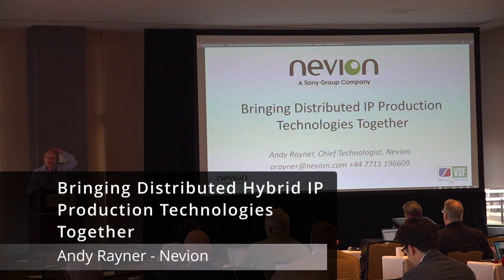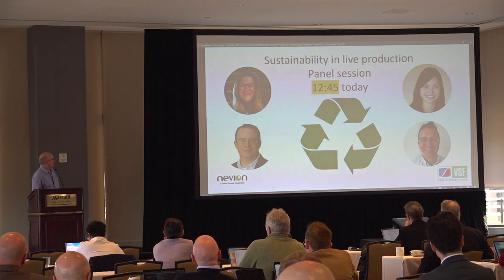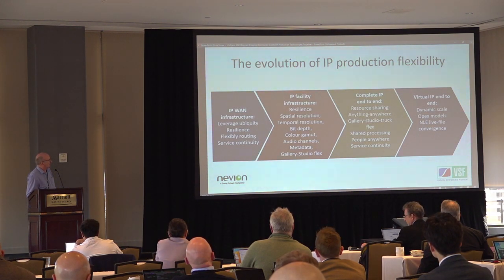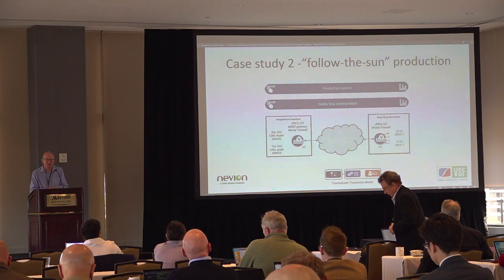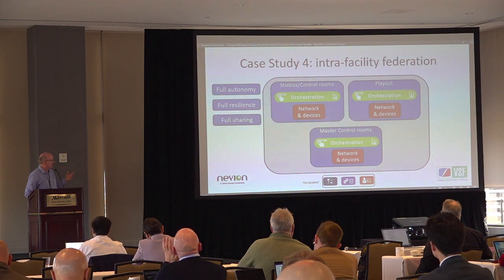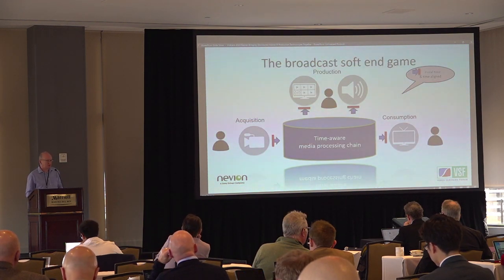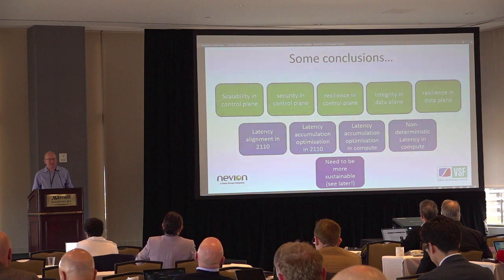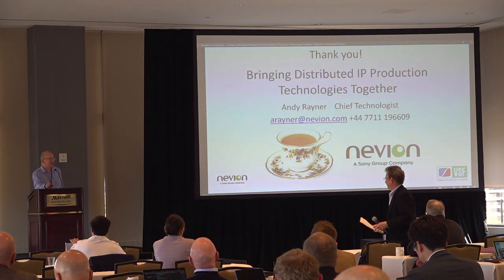Bringing Distributed Hybrid IP Production Technologies Together – Andy Rayner (Nevion)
Bringing Distributed Hybrid IP Production Technologies Together – Overcoming Current Performance Limitations
Andy Rayner - Nevion

The evolution of live production is a hybrid of appliance and compute processing, located both locally and remotely, hosted on both private and ‘public’ infrastructure.

This in turn enables people - engineering & talent to be distributed.

There are additionally a wealth of compute/AI/ML tools currently the preserve of non-linear post production that have the potential to become used in mainstream live production.

In this presentation, we will examine the outworking of this production evolution, the current deployment scenarios and what potential the future holds.

We will look at what performance restrictions of current deployments are due to implementations and which are due to fundamental scientific limitations.

We will also look at the tool kit of existing Technical Recommendations from VSF as well as other organizations and we will also consider what outstanding areas of TRs could be needed to complete future solutions.

Video Services Forum (VSF) VidTrans23 - Annual Technical Conference and Exposition, February 28– March 2, 2023, Los Angeles, California